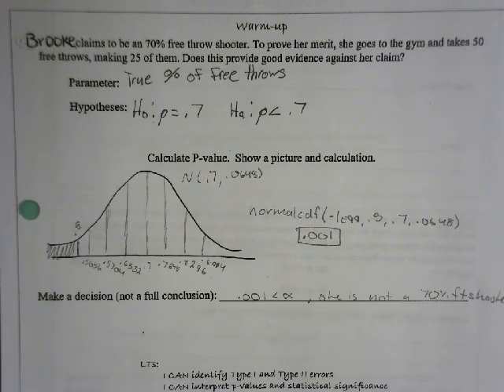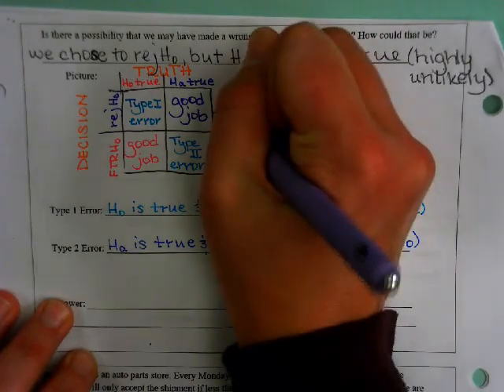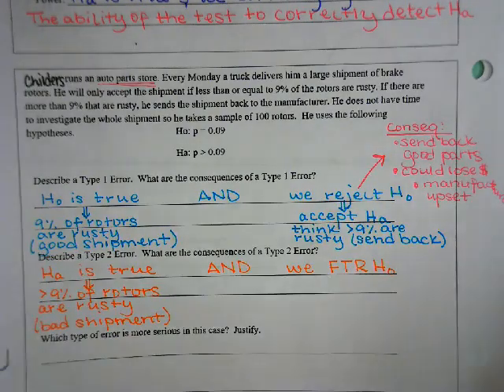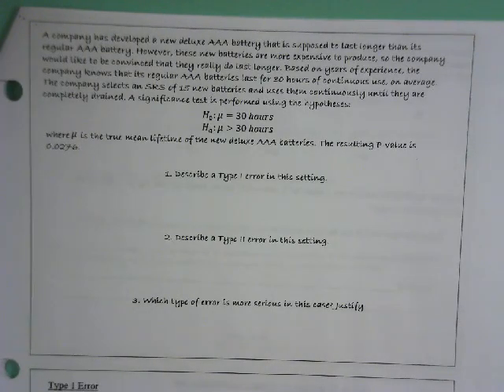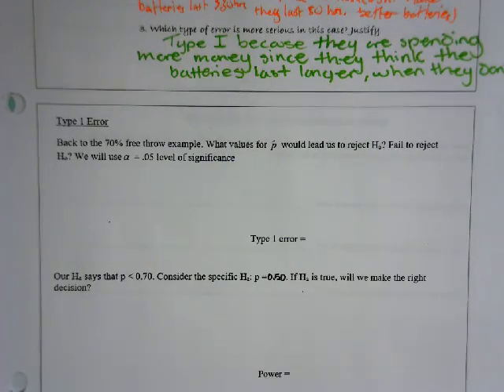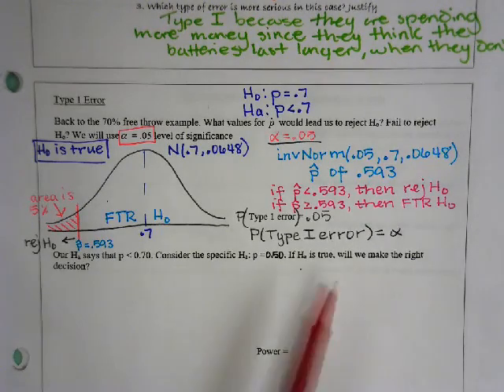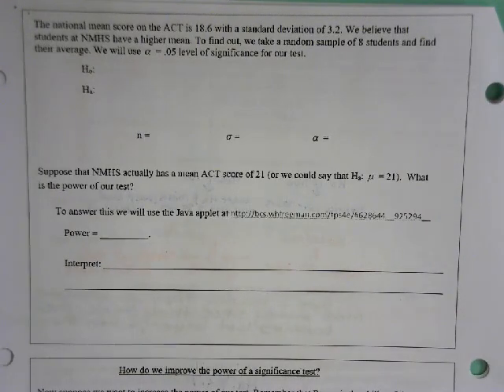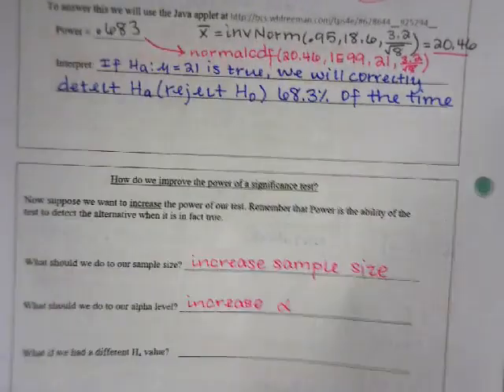APS - Type I and Type II Errors.mp4